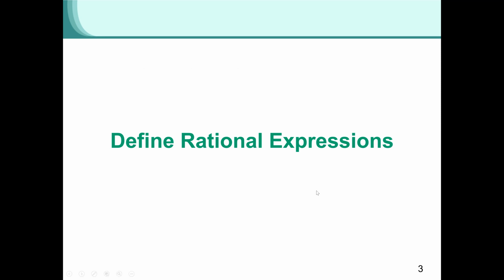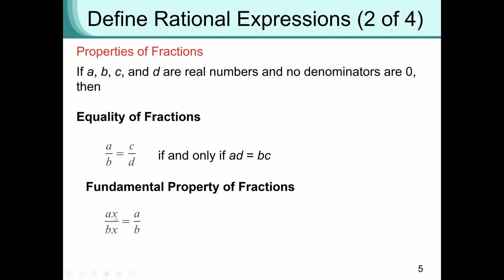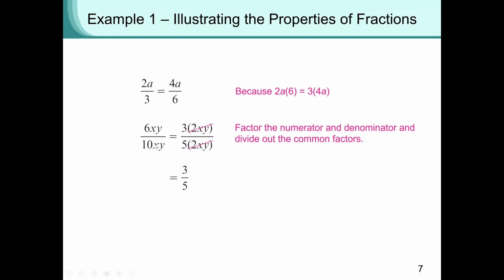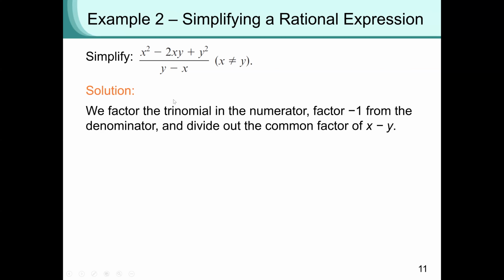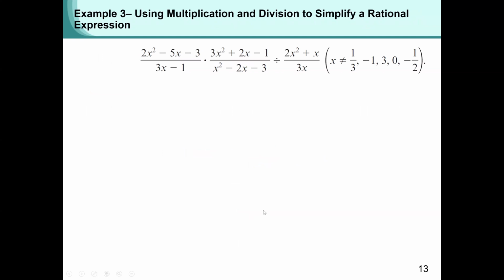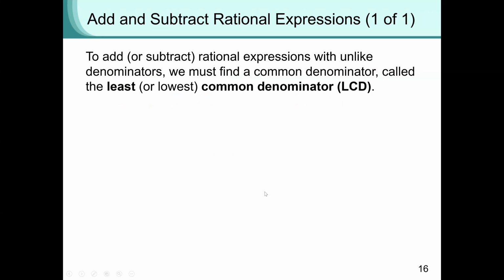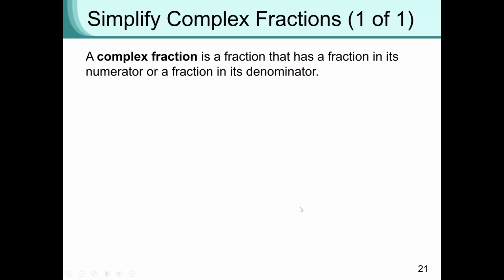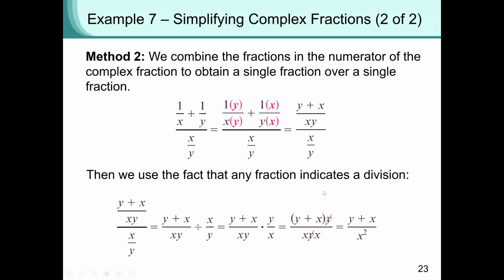Simplify Rational Expressions - College Algebra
Rational expression is a ratio of two polynomial expressions in the form of , where P(x) and Q(x) are polynomials and Q(x) cannot be zero. Examples: are some of the rational expressions. ... A rational expression is a fractional expression where both numerator and denominator is a polynomial expressions.